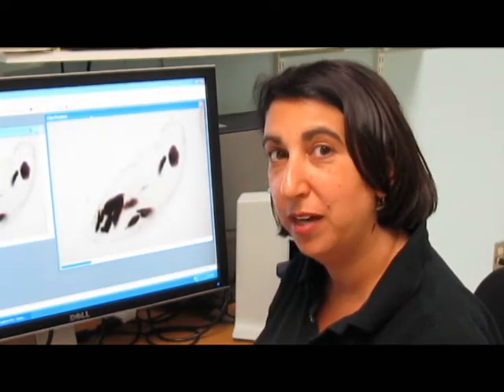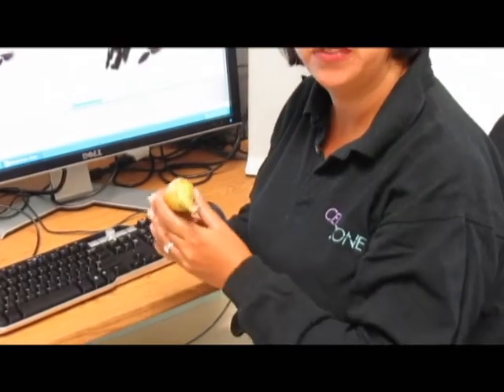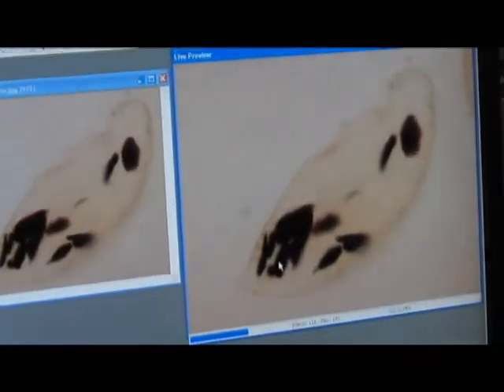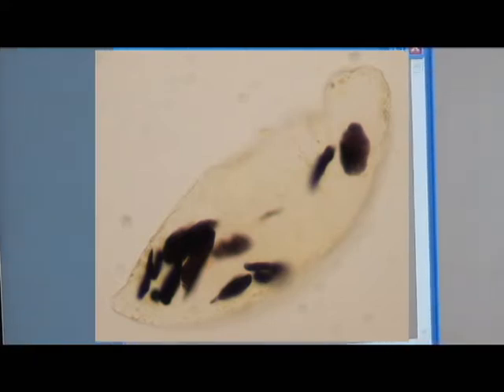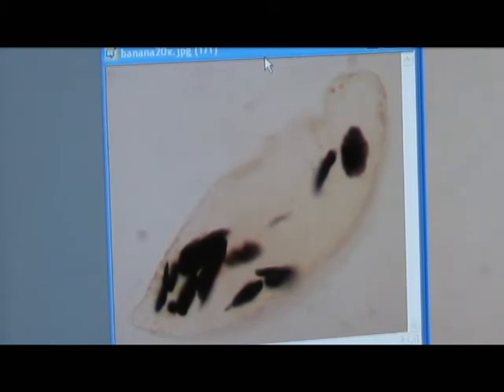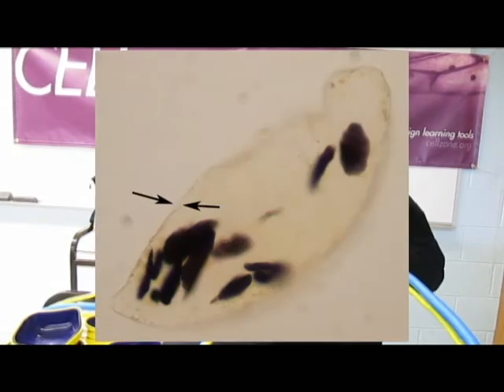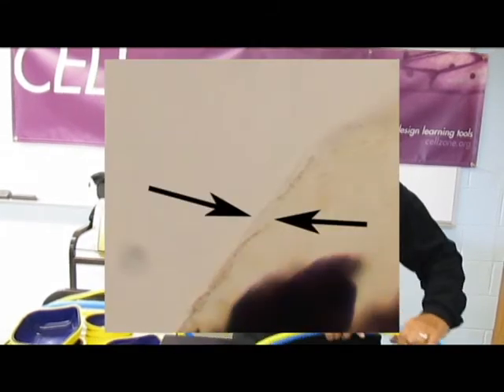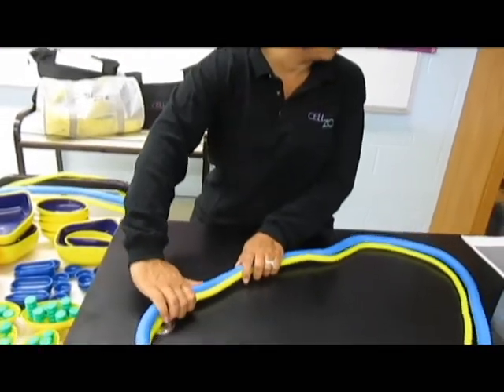Modeling a banana cell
The Dynamic Cell Model kit from Cell Zone can be used to model a variety of cell types.  This video demonstrates how the kit can be used to model a particular banana cell viewed in lab.  Amyloplasts can be seen in the banana cell that has been stained with iodine and then the entire cell with its amyloplasts is modeled.  The distinction between the cell wall and cell membrane is also shown.